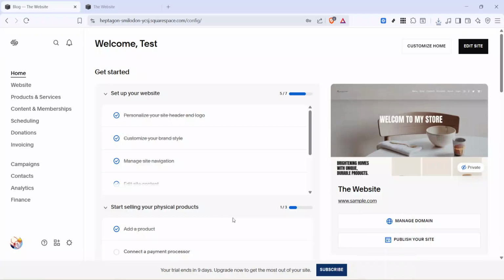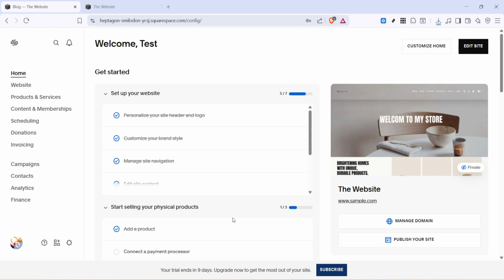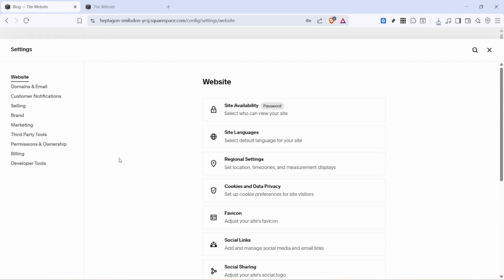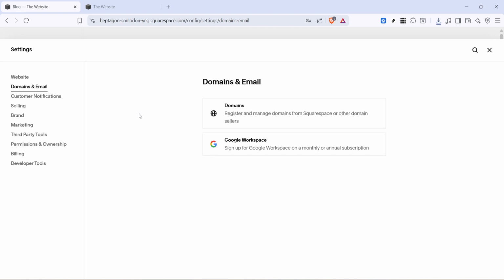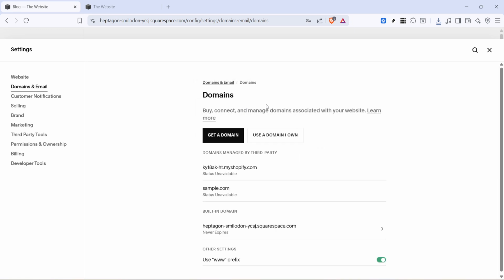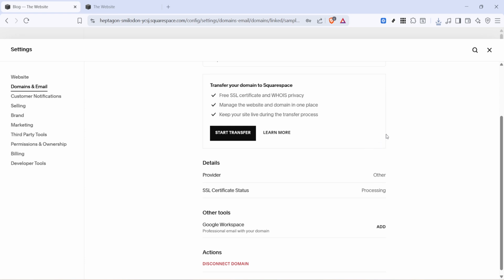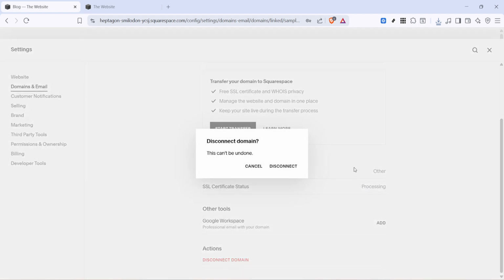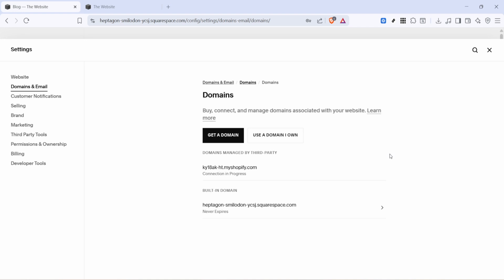How to Disconnect Domain from Squarespace (Step By Step 2026)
How to Disconnect Domain from Squarespace